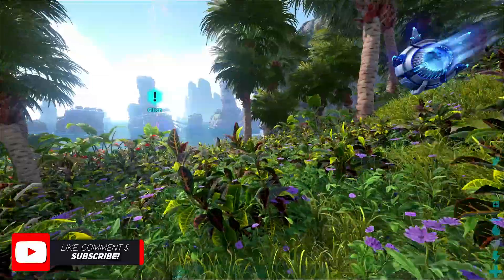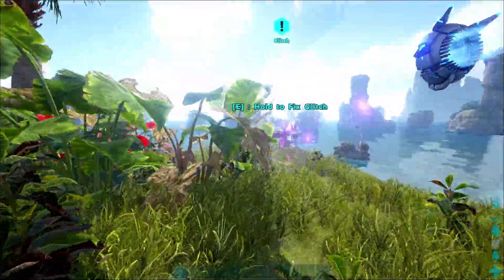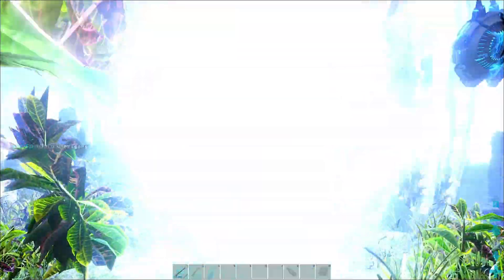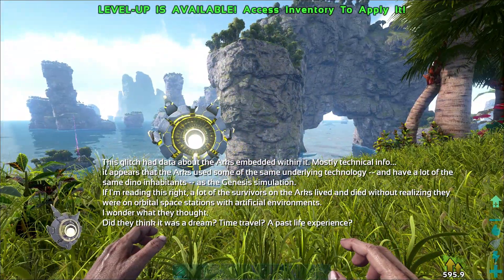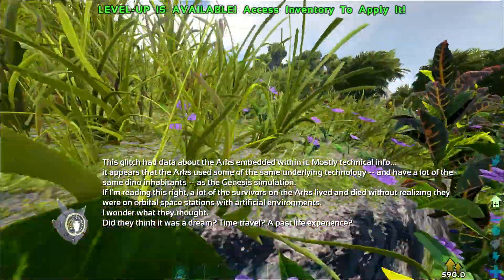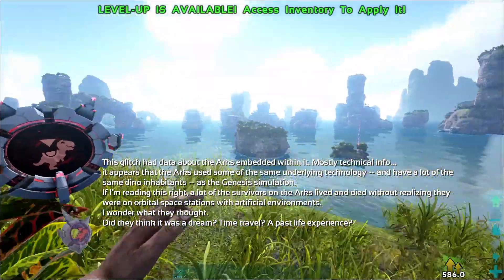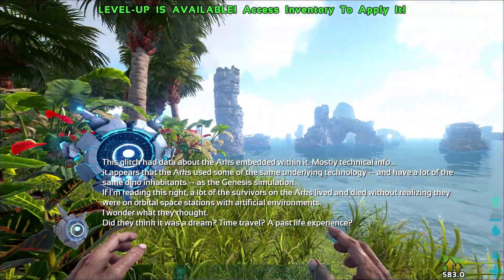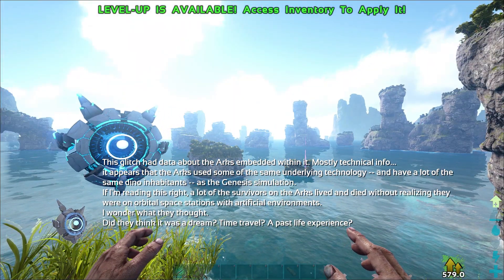WHERE TO FIND HEXAGONS IN ARK GENESIS! Ark: Survival Evolved [One Minute Tutorials]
WHERE TO FIND HEXAGONS IN ARK GENESIS! Ark: Survival Evolved [One Minute Tutorials] w/classif13d

How to gather Hexagons in Ark Genesis! The easiest way!